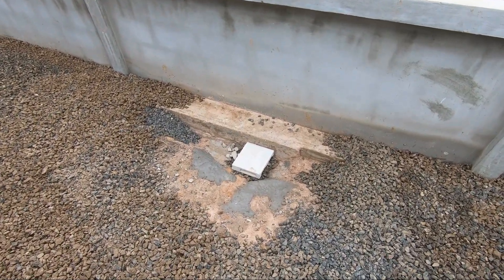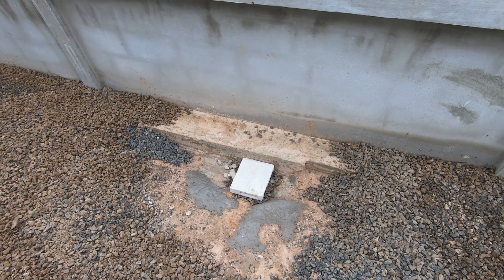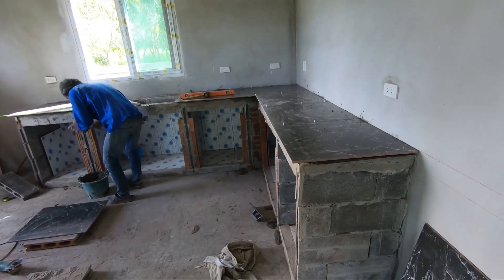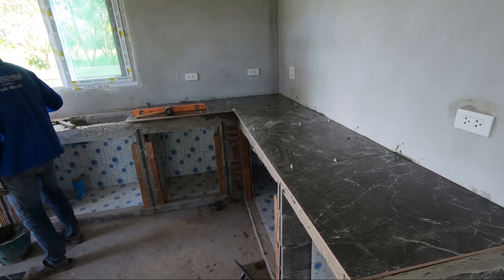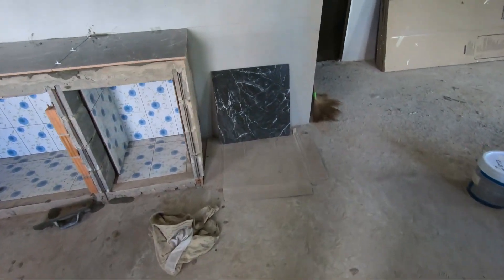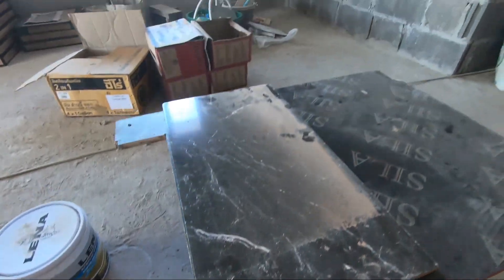New House Build part 60 - kitchen tiling and garden drainage